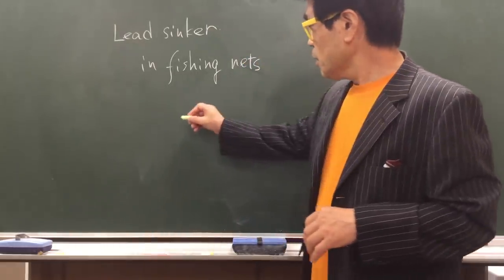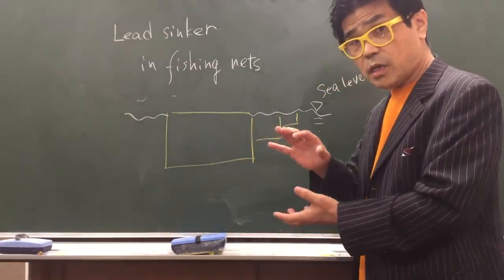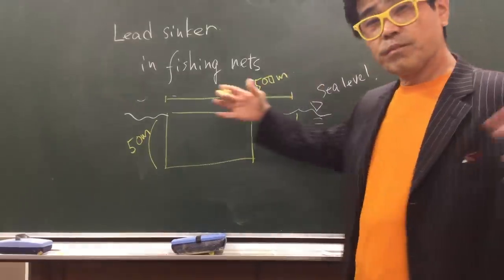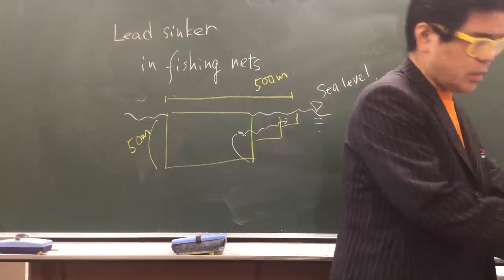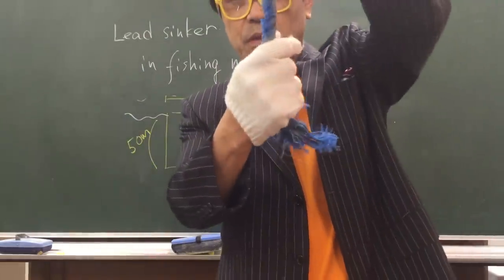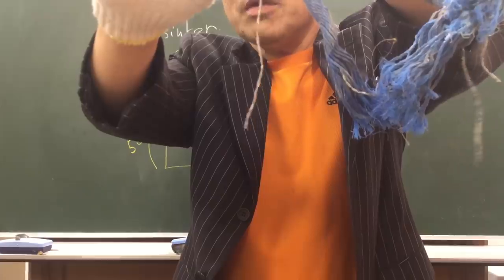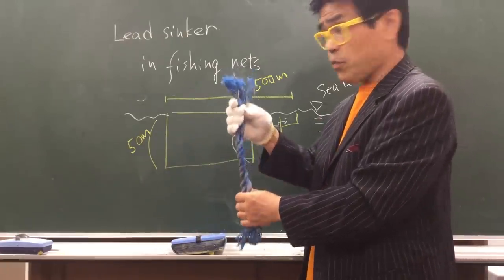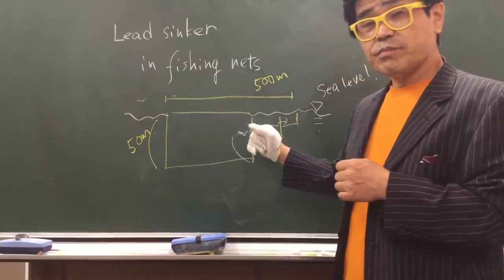Lead Sinker of Fishing Nets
Some nets have lead sinker in them.